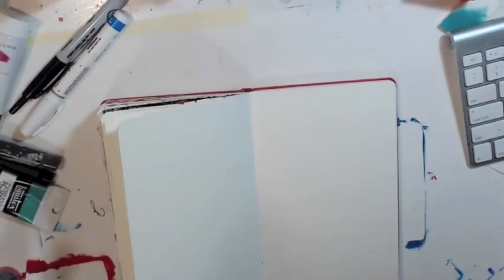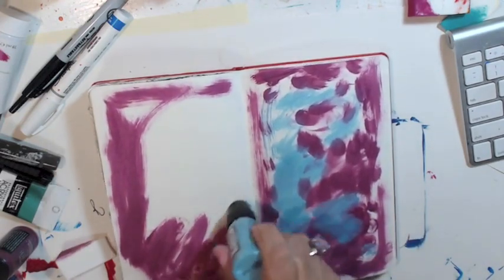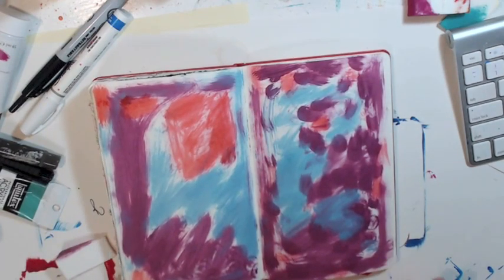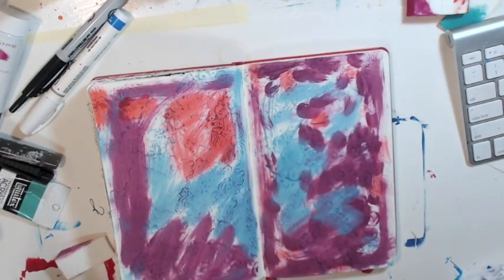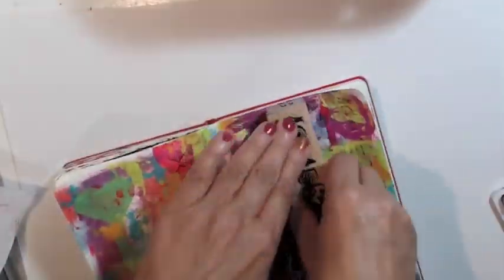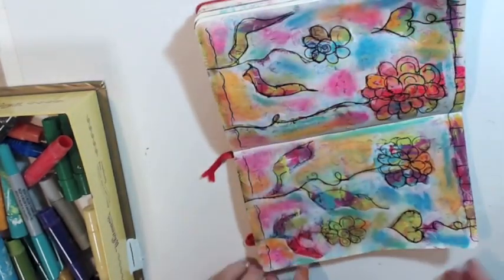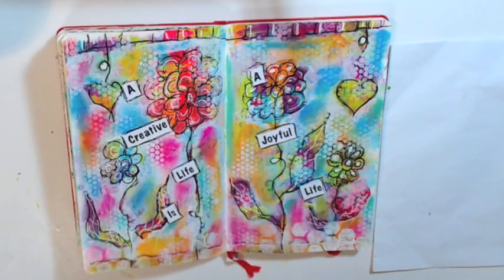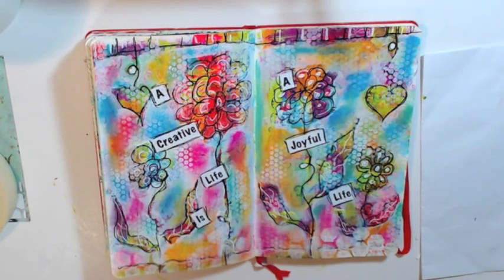Journal Play Thursday - Mixed Media - August 4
Here we go again friends… This is just a fun little page for your inspiration and mine. I am working again in my Moleskine journal with acrylics, stencils, stamps and markers.

My Address…
Daytona Beach Mixed Media Artists